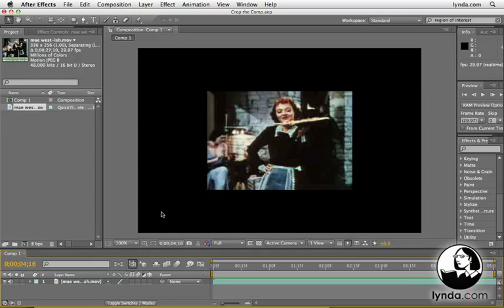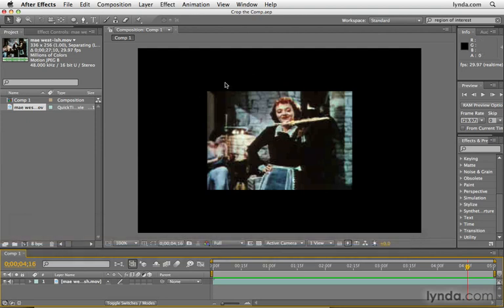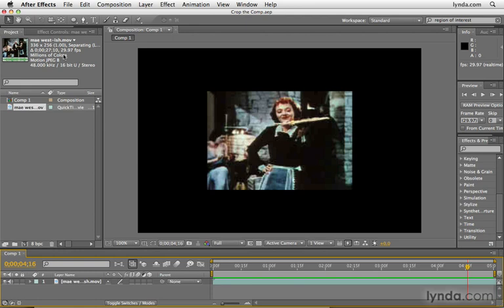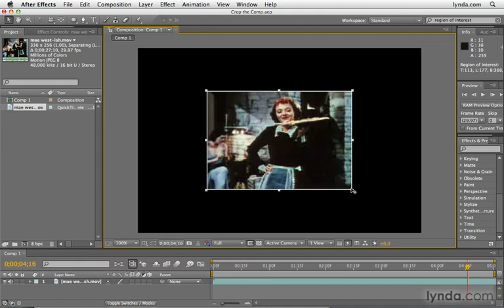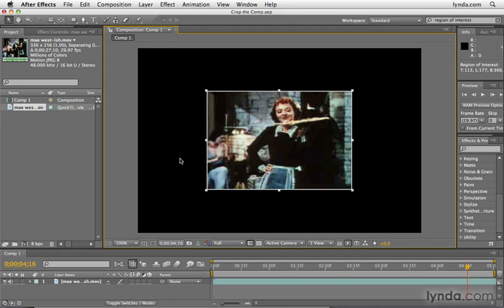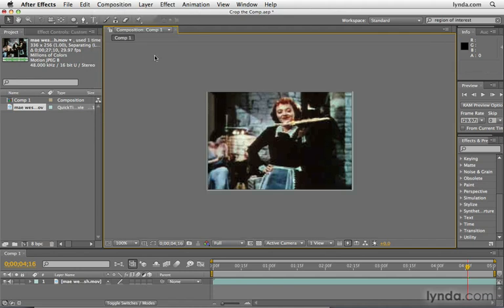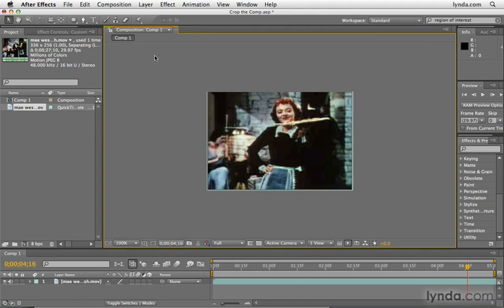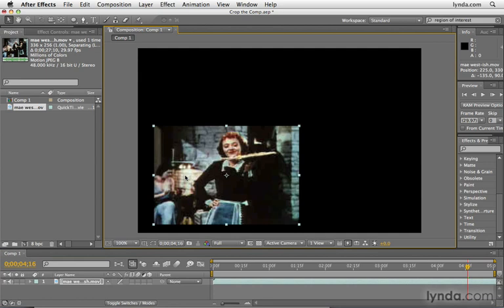02 09 Visually adjusting the pixel size of a comp